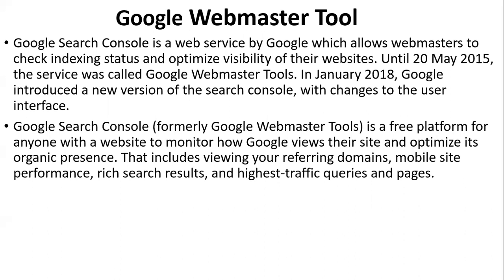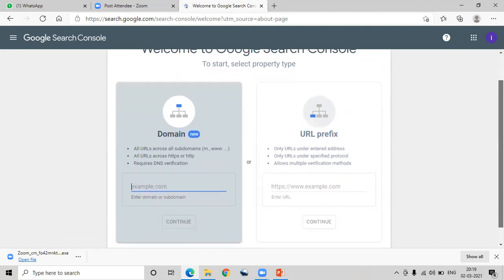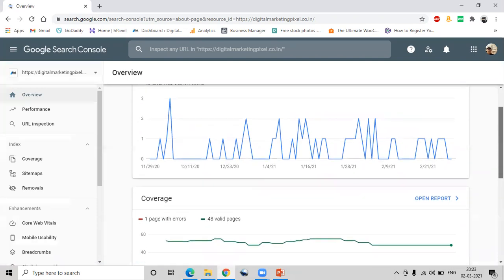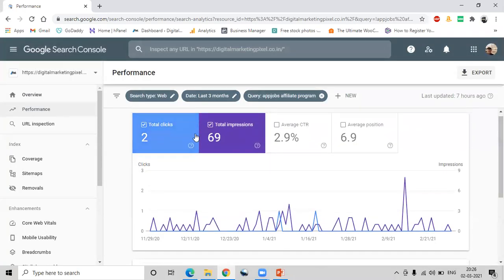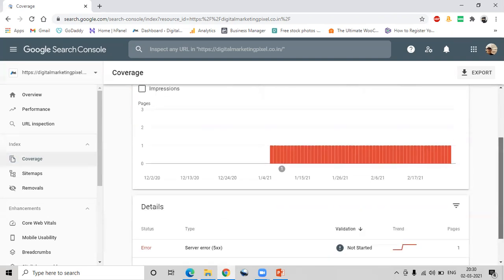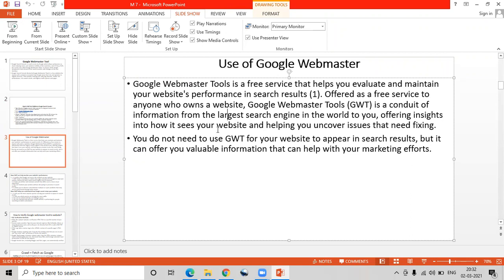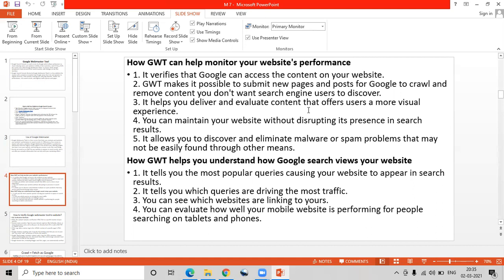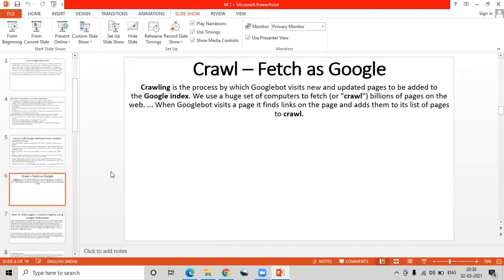IIBM Institute | Google webmaster Tool-1